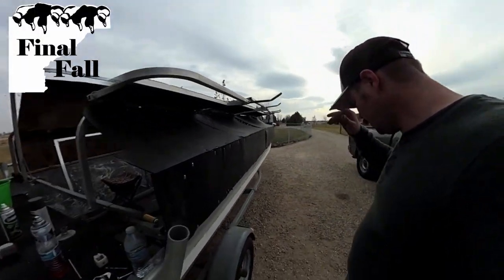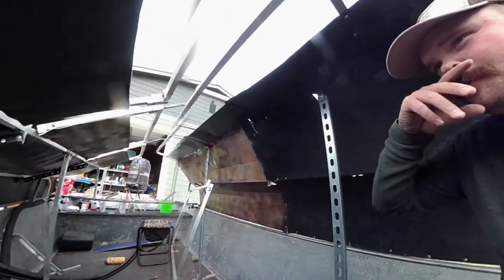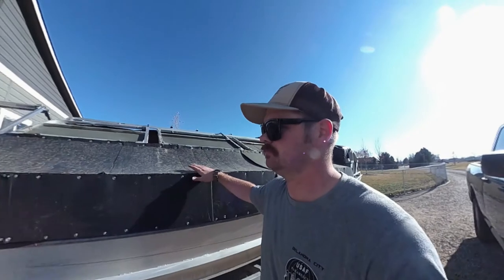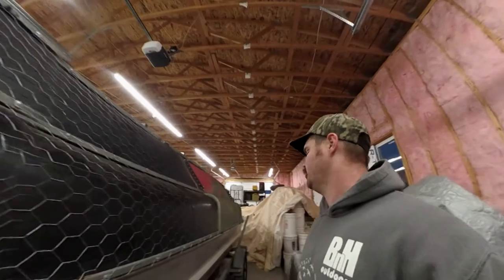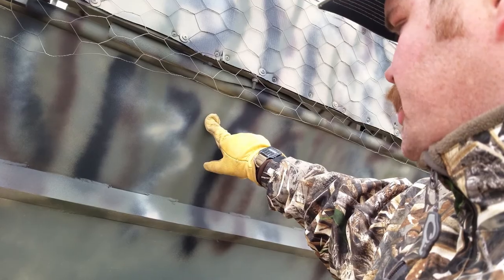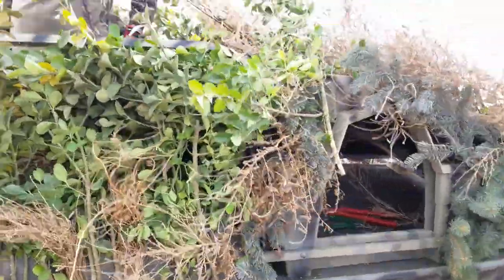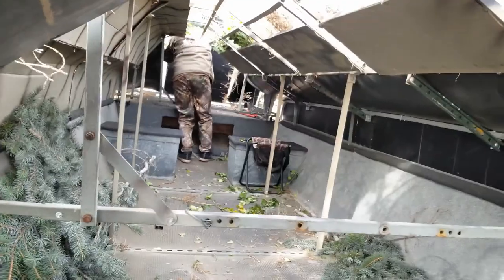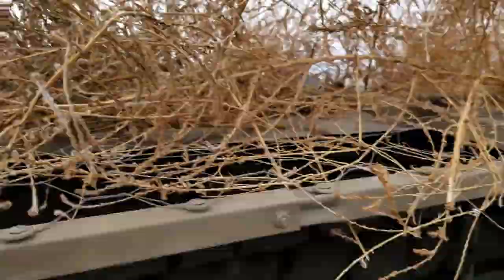Building a Hardside boat blind PART 6 of 6: Paneling, Painting and Brushing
In the last video of the series I will show you how I paneled, placed the chicken wire, painted and covered the boat with brush.

Gear I use:
WInchester Sx4,
Drake MST Equaders,
First lite merino wool beanie

Call:
Ducklander Quiet timber call
Ducklander Low life goose call

Decoys
Avian x top flight series
Lucky Duck HD wing spinner w/ remote
Motion Ducks.com Decoy jerg rig,
Higdon XS pulsator.